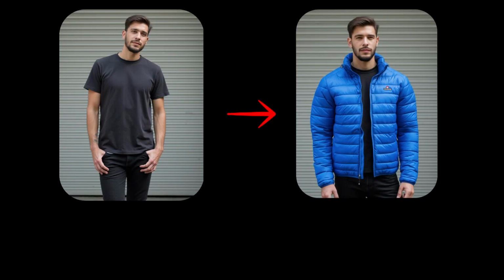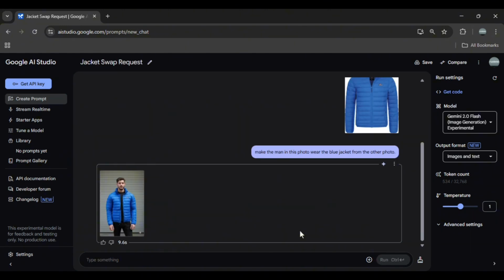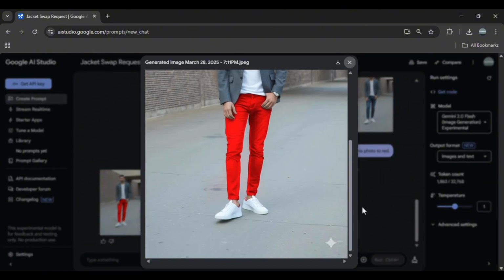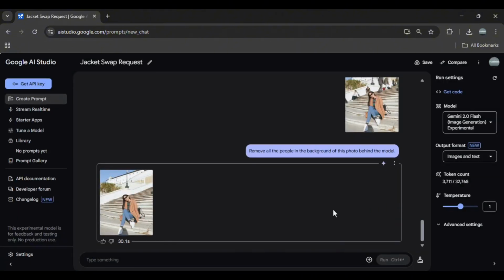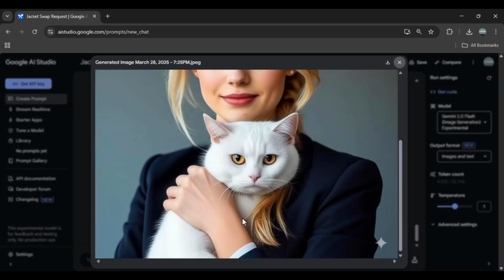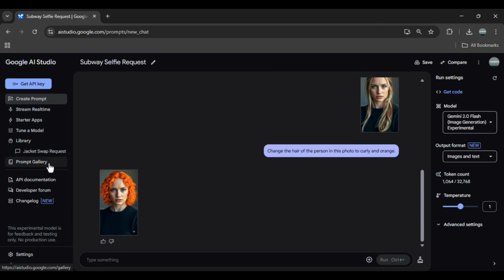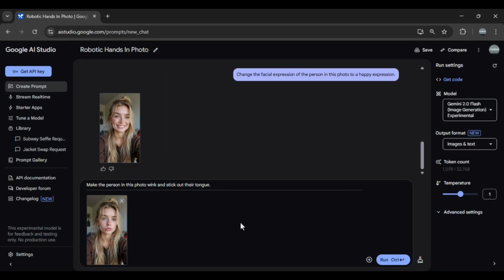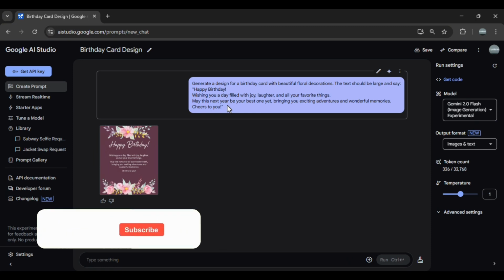The Future of Photo Editing (2025): Mastering Google AI Studio in Minutes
In this tutorial, you’ll see how Google’s Gemini 2.0 Flash can transform anything with AI—photomontage, watermark removal, environment changes, style swaps, and even creating visual stories. Learn how to add clothes, colors, or special effects in seconds, and even design full stories or birthday cards. Discover Google’s new tools, bring your ideas to life without technical skills, and get your work done faster!